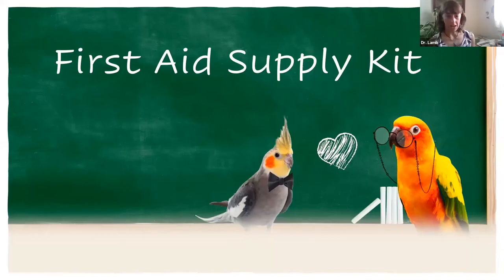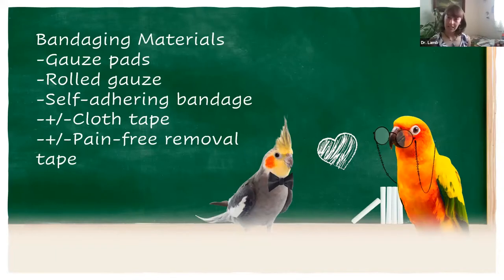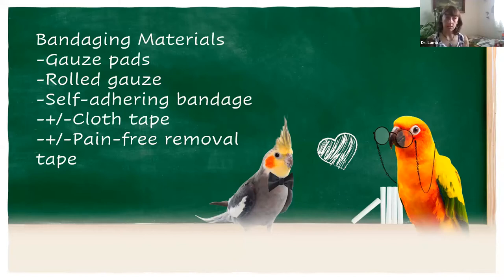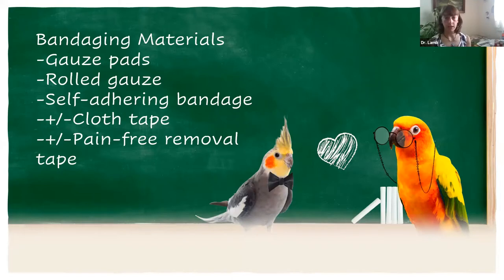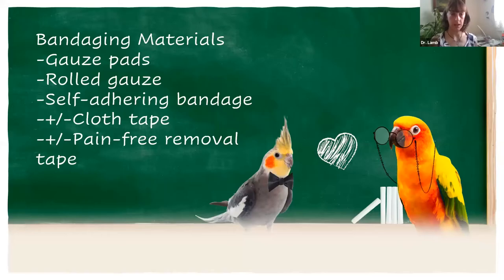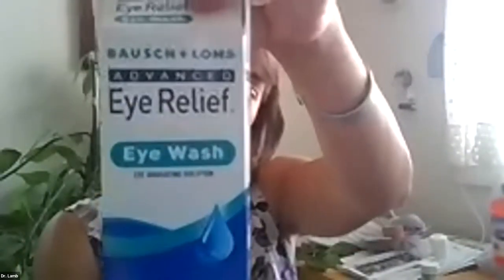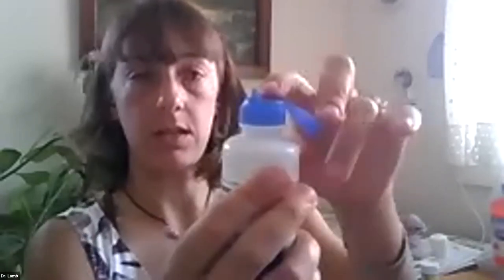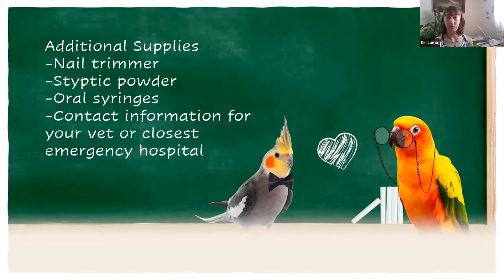Avian Emergency: First Aid for your Pet Bird Part 1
A Lafeber Pet Birds webinar hosted by Laura Doering, former editor of Bird Talk magazine and Birds USA magazine with special guest, Stephanie Lamb, DVM, DABVP (Avian Practice). No matter how careful we are, accidents can and do happen to our feathered family members. Dr. Lamb walks us through basic first-aid skills we should all know, as well as how to stabilize your bird until you can get it to the vet, and how to make your own first-aid kit for your birds.

Focus on items needed in the first aid situation at home before going to second aid veterinarian care   0:02:56
First Aid supply kit   0:04:00
Wound Care Items and how to use   0:04:19
Bandaging Materials and how to use   0:12:05
Eye Care Items and how to use   0:33:00
Hydration and Nutritional support Items, includes chart of how much to give per weight/species   0:36:23
Additional Supplies   0:43:42
Be prepared and Remain calm   0:48:12
Shelf life of items in kit   0:49:40
Bare bones basics of kit   0:50:17
Use of sterile lubrication gel in cloacal prolapse   0:52:00
Considering weight of bandage   0:52:36
Towel restraint while treating patient to avoid injury   0:53:40
Wing Wrap:  paper tape versus vet wrap   0:57:00
Steps to take with a broken blood feather/bleeding feather   0:56:06